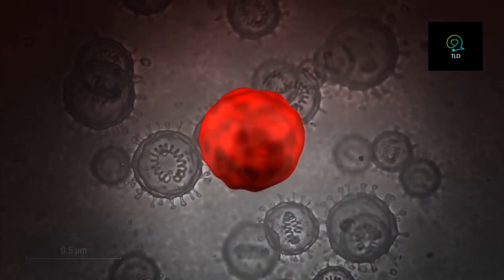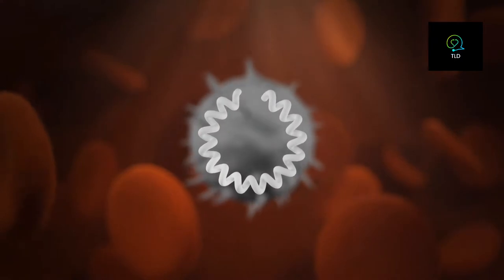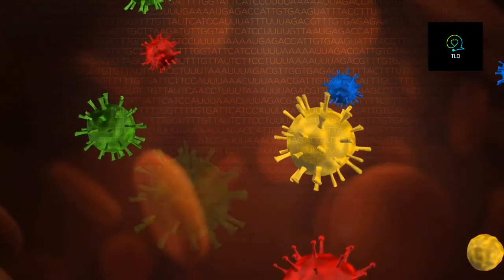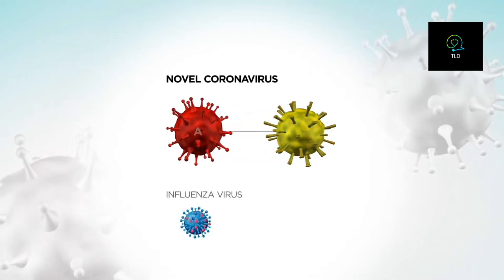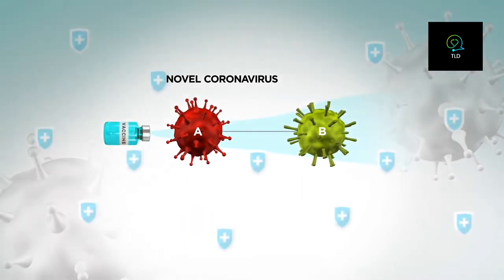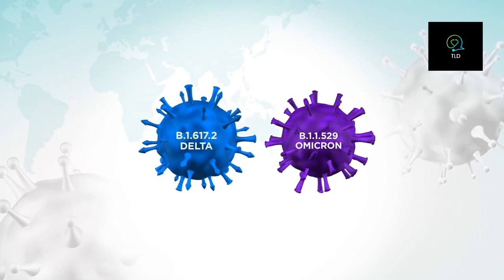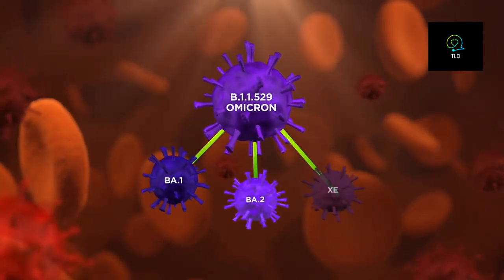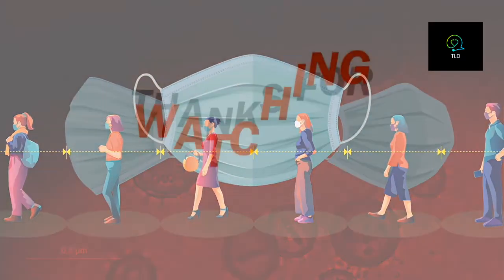Understanding COVID Variants | Coronavirus Explained | Mutation | Animated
It is normal for viruses to change and evolve as they spread between people over time. When these changes become significantly different from the original virus, they are known as “variants.” To identify variants, scientists map the genetic material of viruses (known as sequencing) and then look for differences between them to see if they have changed.

Since the SARS-CoV-2 virus, the virus that causes COVID-19, has been spreading globally, variants have emerged and been identified in many countries around the world.

As with all viruses, SARS-COV-2, the virus that causes COVID-19, will continue to evolve as long as it continues to spread. The more that the virus spreads, the more pressure there is for the virus to change. So, the best way to prevent more variants from emerging is to stop the spread of the virus.

To protect yourself and others from COVID-19:

1. Keep a distance of at least 1 metre from others
2. Wear a well-fitted mask over your mouth and nose
3. Open windows
4. Cough or sneeze into a bent elbow or tissue
5. Clean your hands frequently
6. Get vaccinated as soon as it is your turn